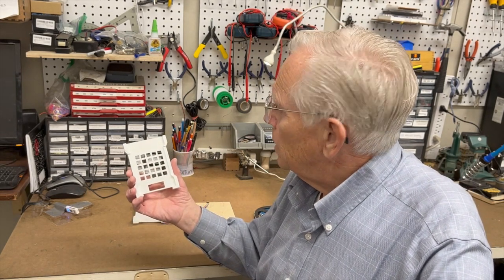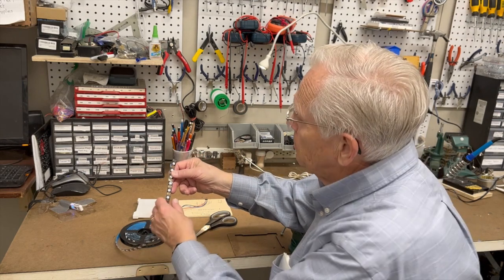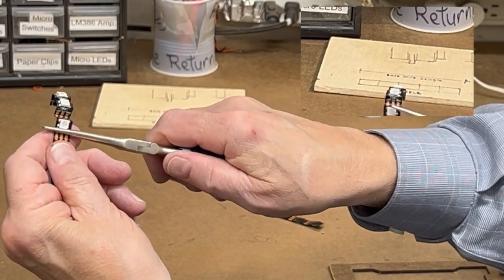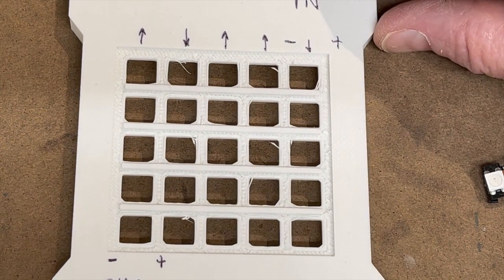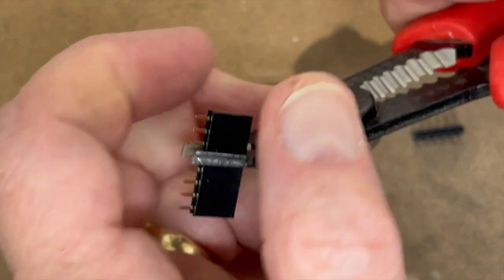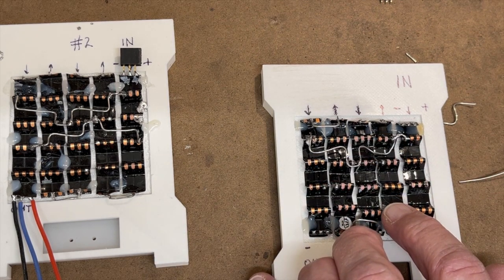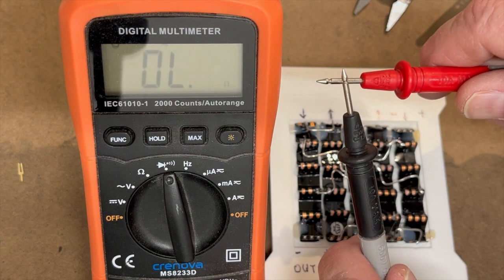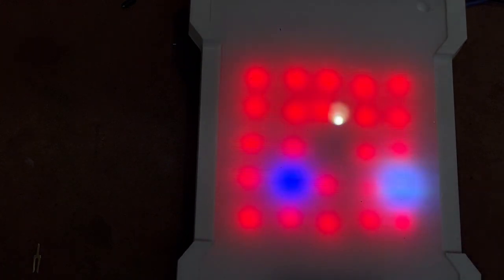Making A Pixel Matrix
This is a training video/DIY video for making a pixel Matrix. It has been specifically ceated so that students of the American Heritage School's Space Simulator class can participate in the creation of a spaceship multifunction powerboard. When completed, the board will be an integral part of running sumaltions where students will use logic to resolve power issues that occur in missions during space flight.